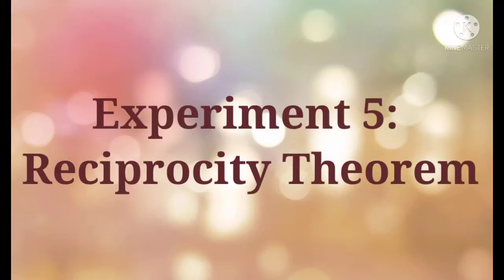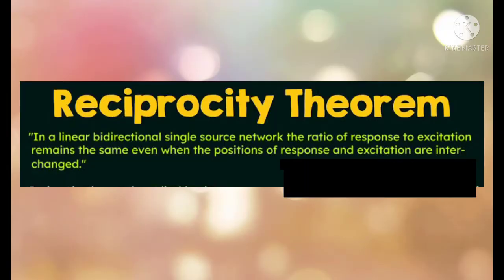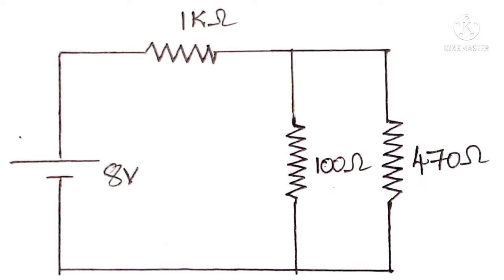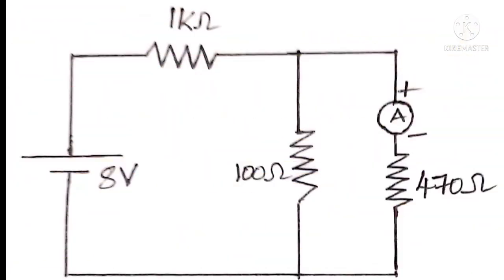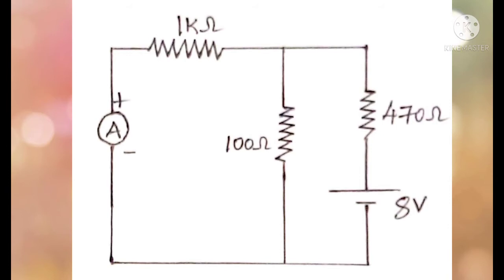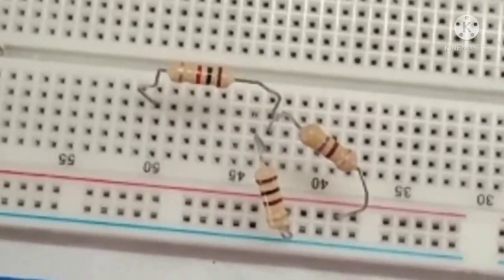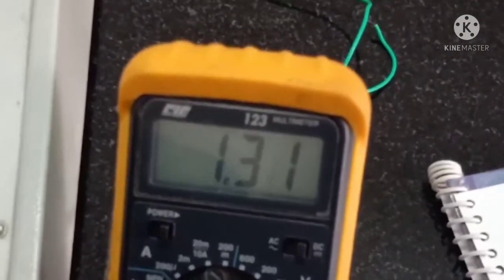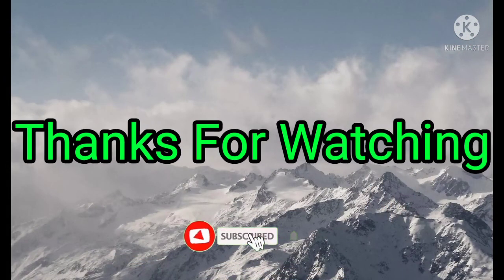Verification of Reciprocity Theorem( Practical Experiment)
Ratio of Excitation to response is obtained same in this experiment even though response and excitation are interchanged.